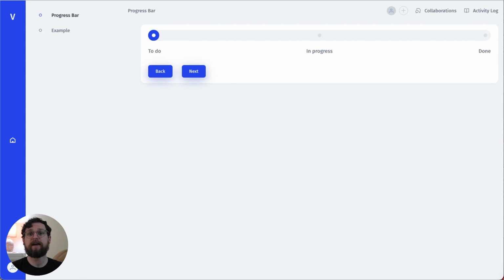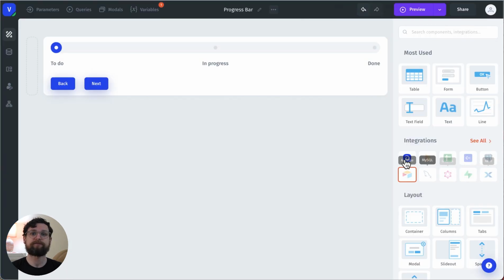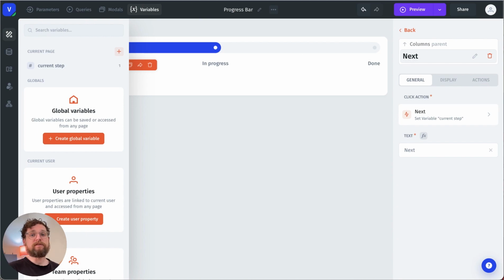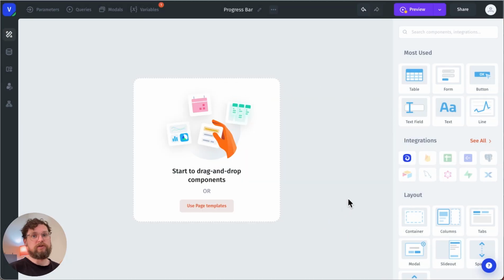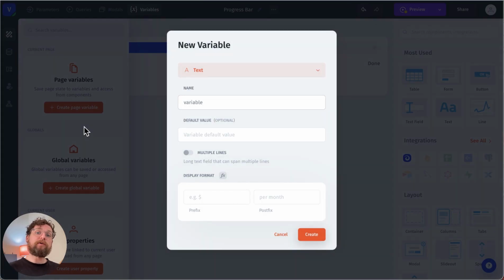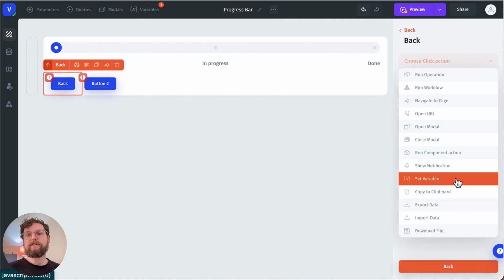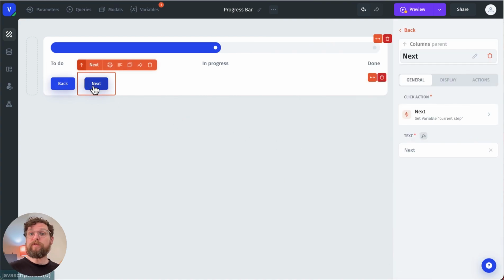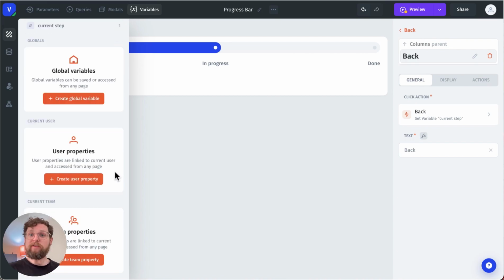Understanding and Using Variables in Your No-Code App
In this tutorial, we'll go through the basics of variables and how to use them in your app.

We’ll go over the types of variables, explain the difference between temporary and stored variables, and look at how you can reference them in other parts of the app.

Check out our documentation to learn more about variables and give jetadmin.io a try if you haven't already!